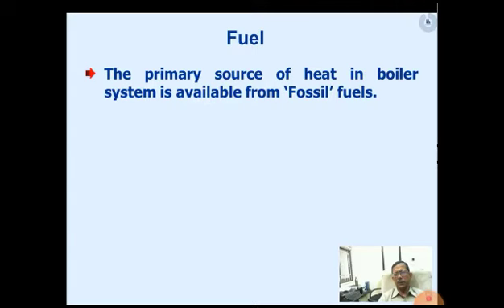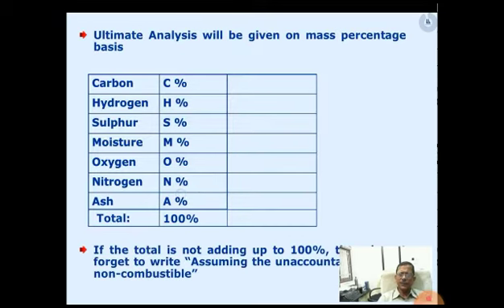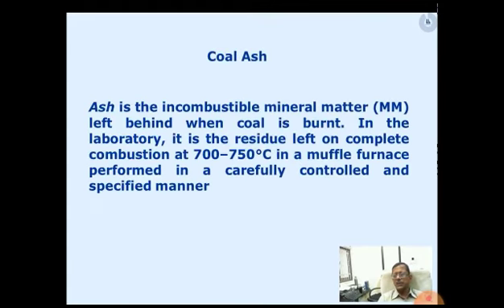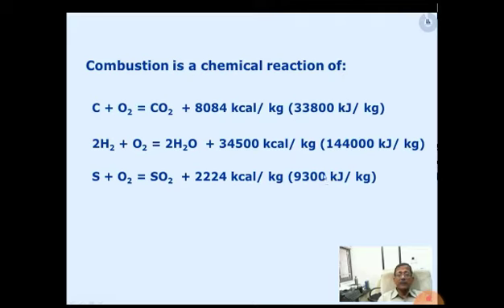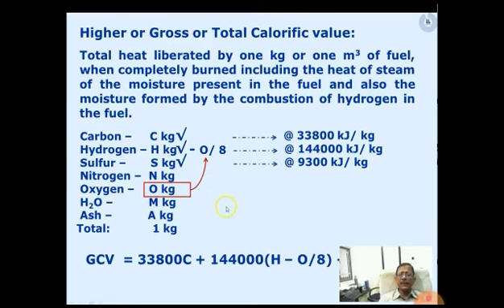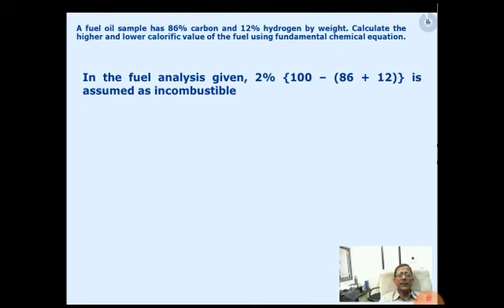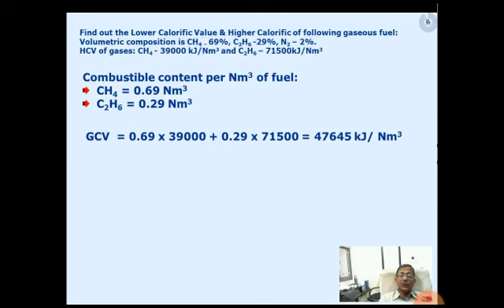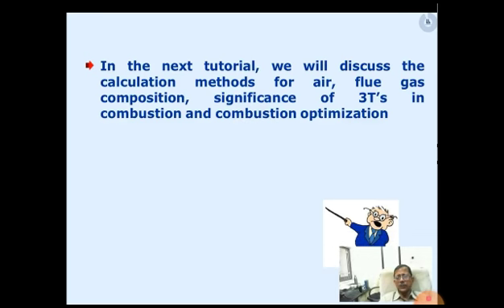Combustion part 1